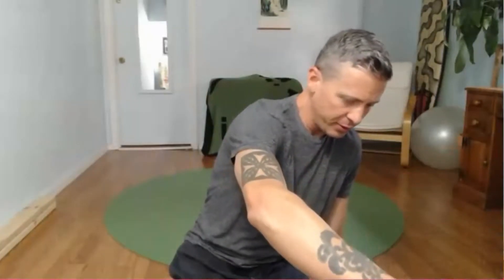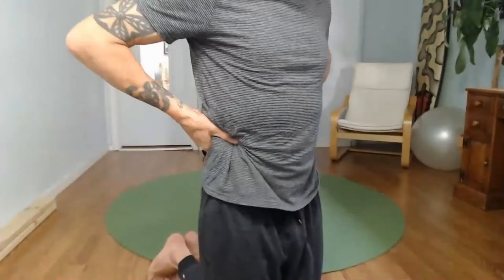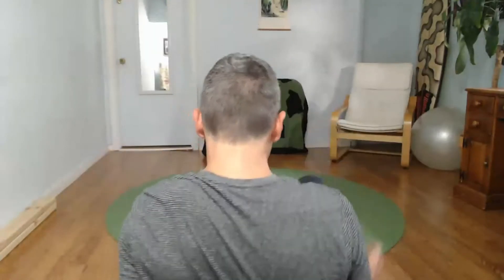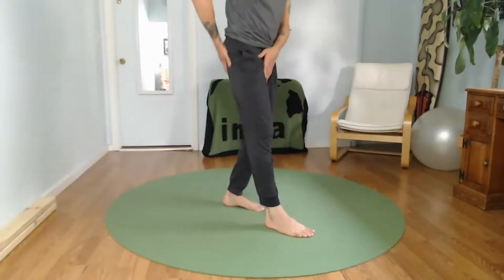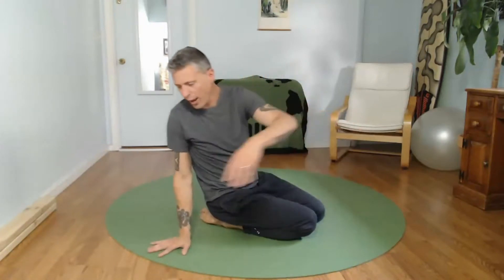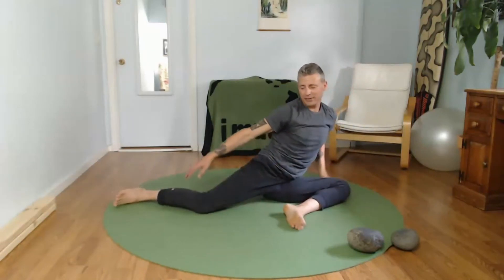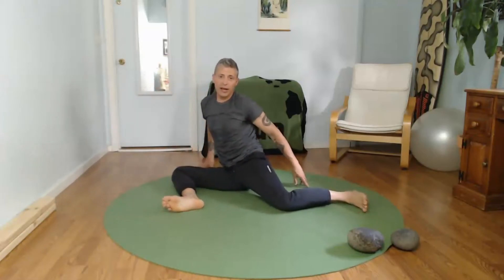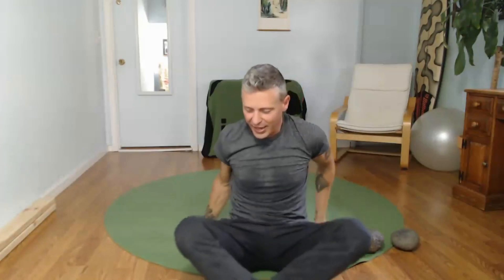Holistic Movement // 3M // Move - Massage - Meditate // 60 Min Follow-Along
This video is restorative on every level; mind, body, spirit...  Especially helpful for those who want to take their mind-body connection to the next level.

We integrate movement, massage, and meditation all in one continuous-flow.

Explore movements cautiously.  After you feel confident with the basic movement suggestions, feel free to safely improvise and add variation.

God bless!

Daniel